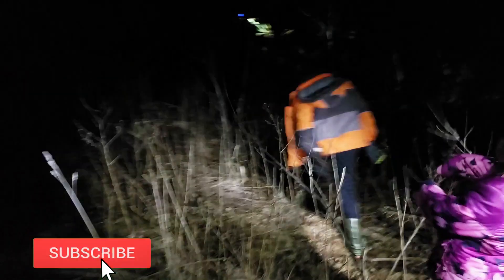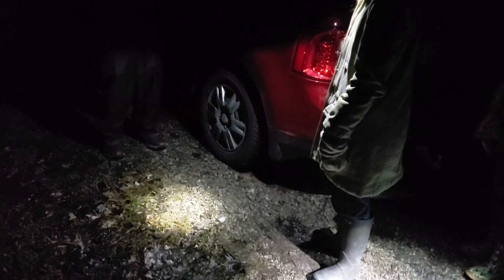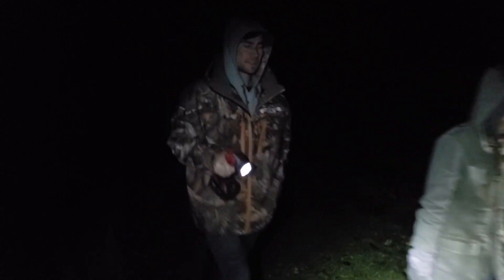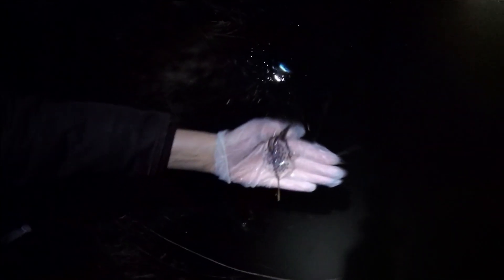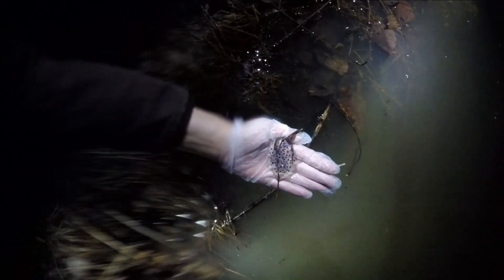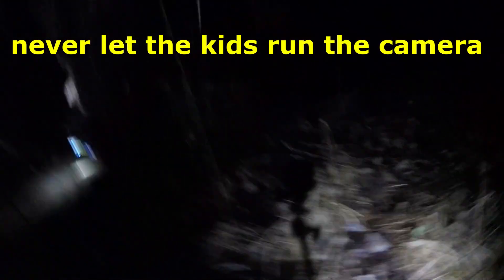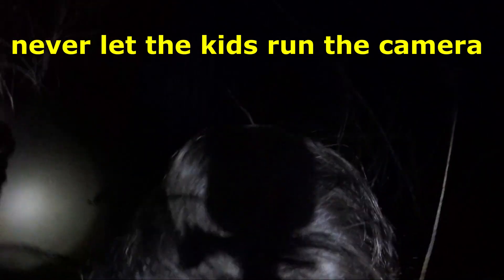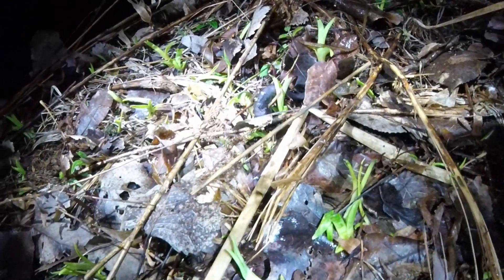Spring Salamander Hunt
In early spring as soon as the ice melts, the Spotted Salamander emerges from the forest to breed in shallow pools.
Our late night adventure into the woods led us to hundreds of these amazing creatures.
A big shout out to Leanne for the opportunity to see these critters, and for the thumbnail images.